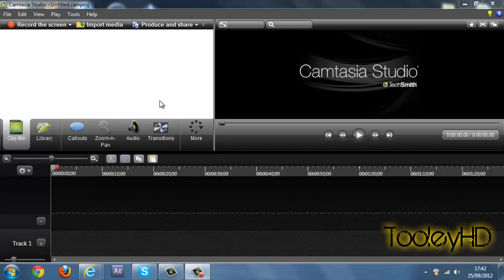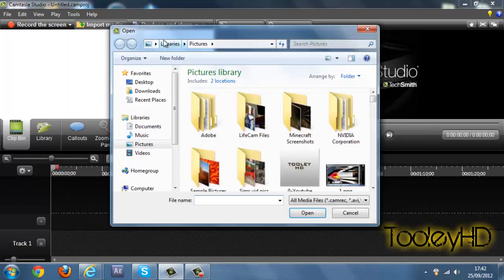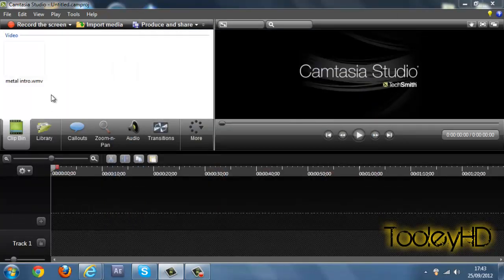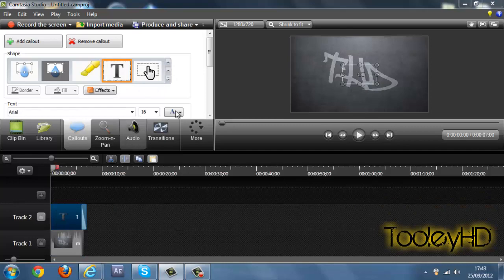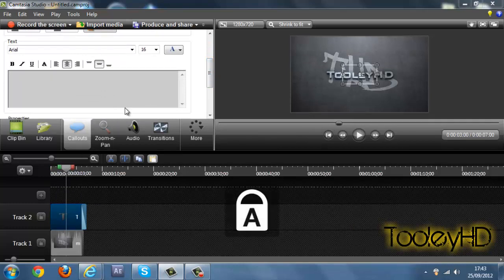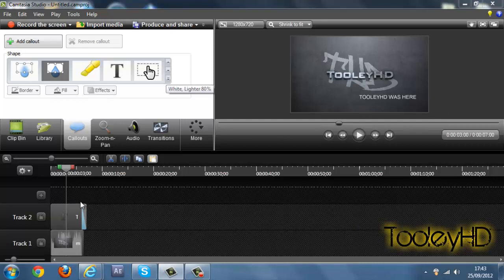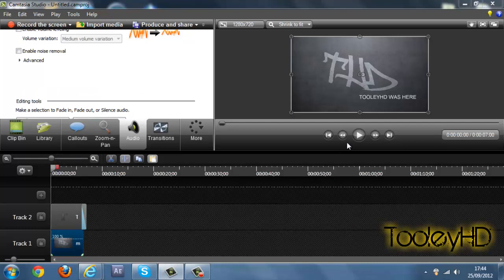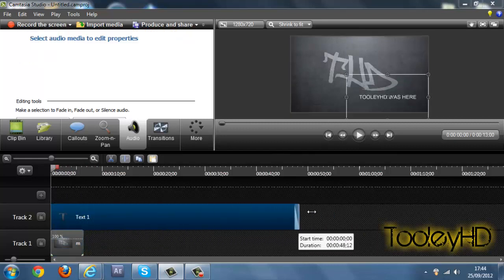Camtasia 8 Tutorials | How to add Text to a video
Also, don't forget to watch in HD!